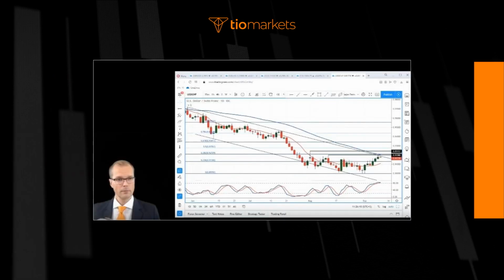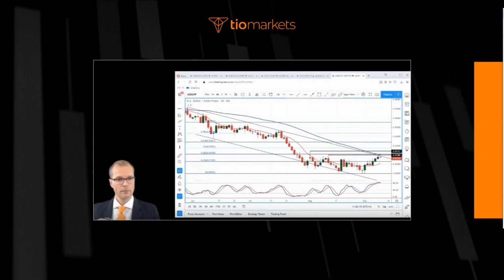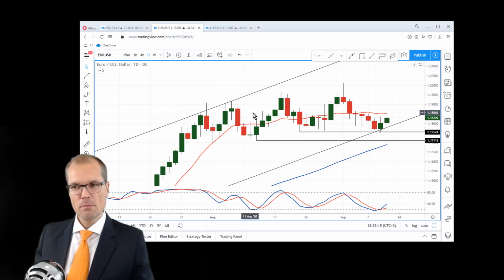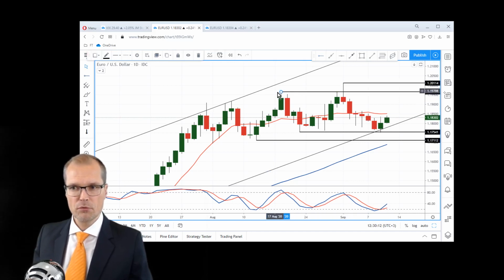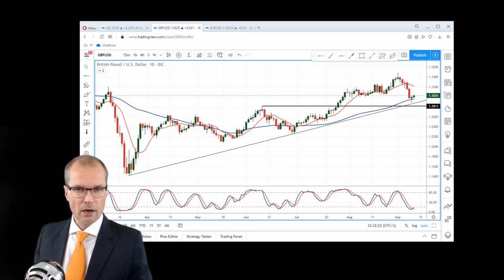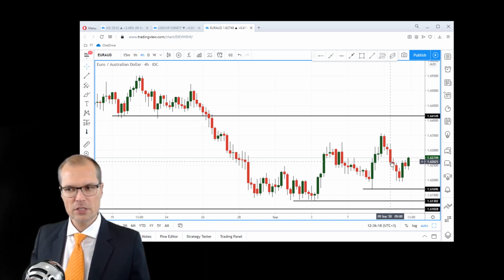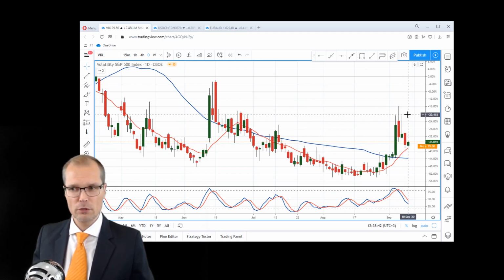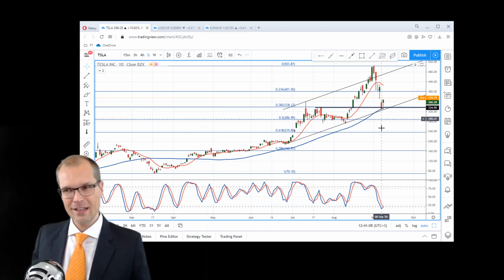USDCAD hit our target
We expressed our view yesterday that USDCAD would be sold, and the pair dropped 77 pips before it has met some buying at technical support. In the Daily Market Commentary video yesterday we suggested that the pair would be sold at 1.3245 resistance and move to 1.3126 – 1.3163 range, where buyers would be likely to step in again.

Watch the video to see more.